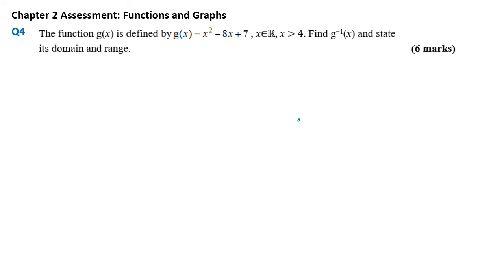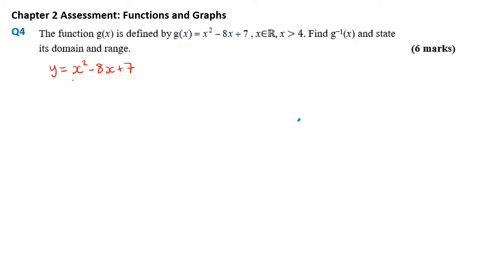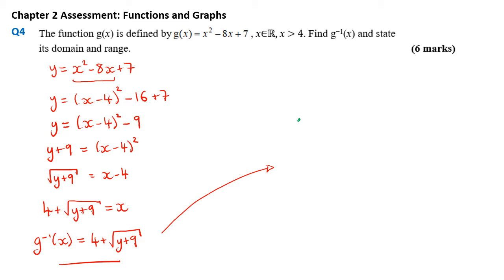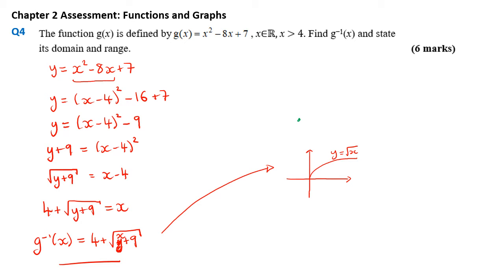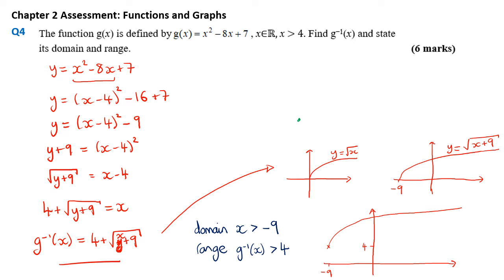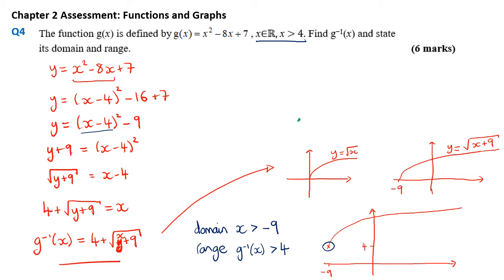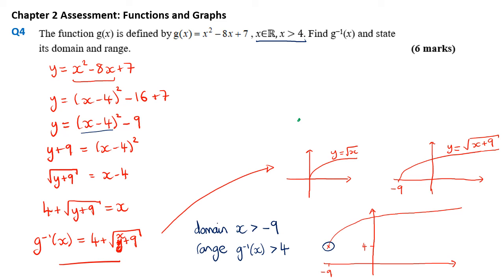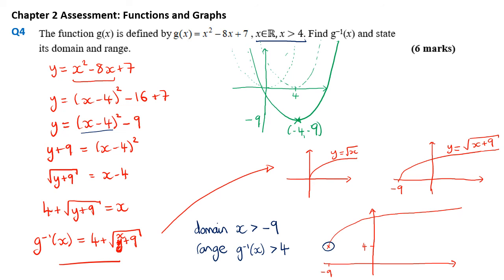Assessed Task Q4